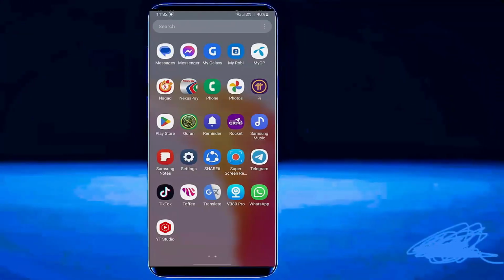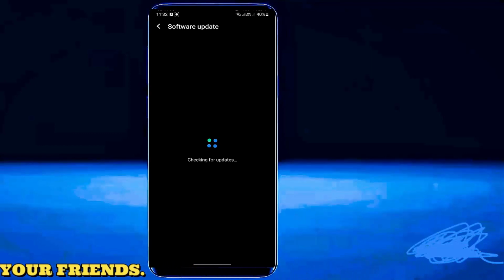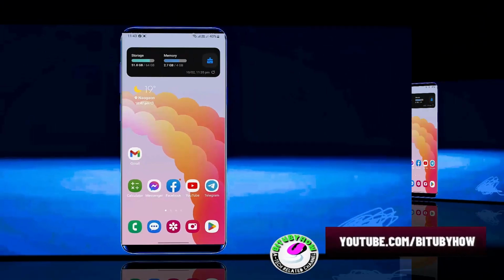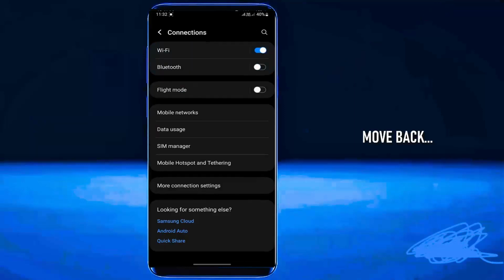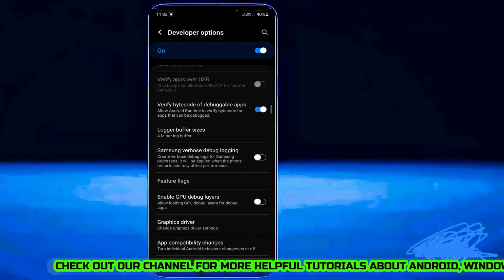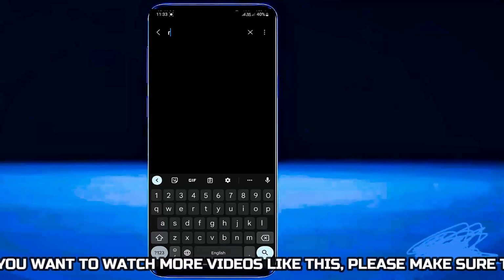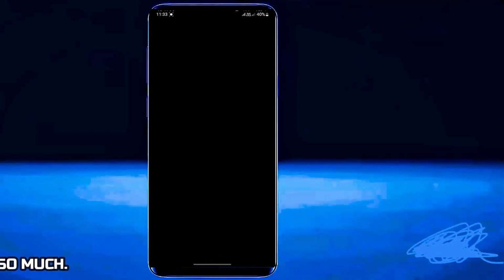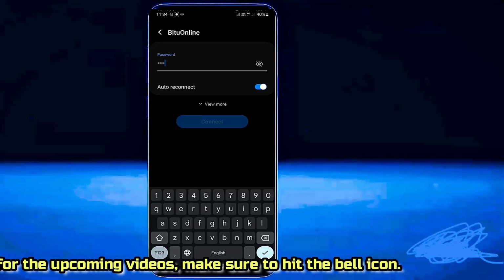WIFI Keeps Disconnecting Android/Samsung 2026 || WIFI Disconnects Automatically Android [Fixed]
SOLUTION: How to fix WiFi keeps disconnecting Android Samsung 2026/wifi disconnects automatically Android/wifi disconnecting and reconnecting/Phone keeps disconnecting from wifi on Samsung or any Android 14,13,12,11 phone English tutorial 2026-23.
If you are having trouble with the Android phone wifi keeps disconnecting and reconnecting then, this video will be helpful for you to fix this problem easily.

In this tutorial, I am showing 2 ways to solve the wifi disconnects automatically or wifi disconnecting and reconnecting using a Samsung Galaxy A13 Android 13 phone according to this tutorial you can fix these WiFi keeps disconnecting issues using any version of all Android phones with Android 9.0 Pie, Android 10 Q, Android 11,  Android 12, Android 13, Android 14, Android 15, Android 16.